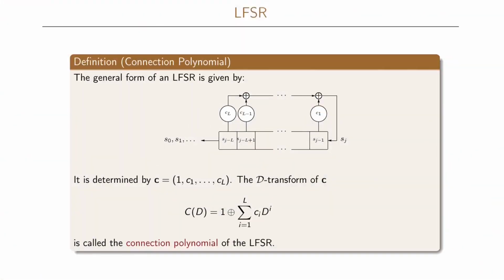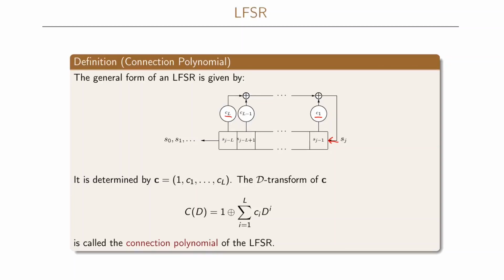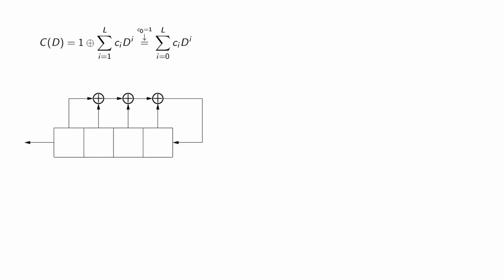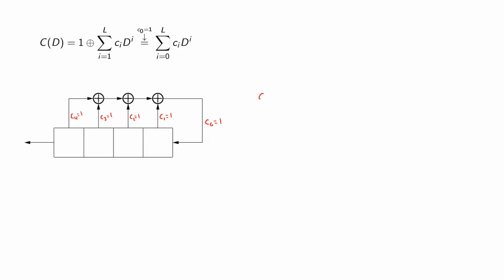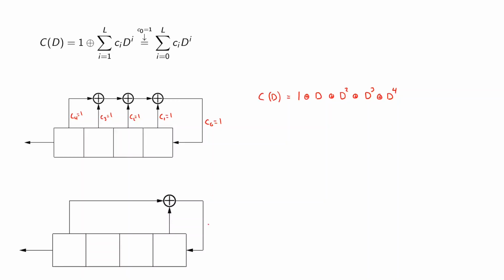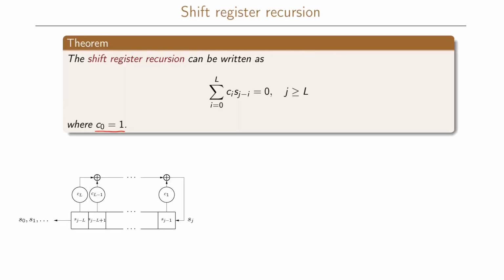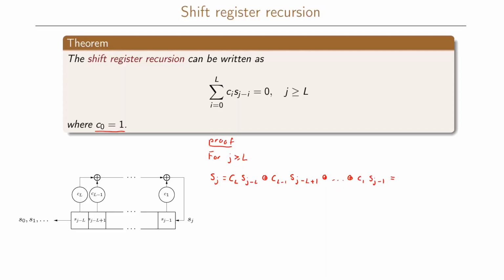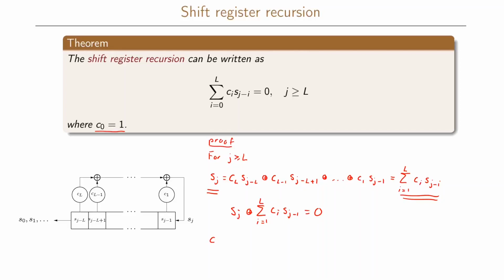14.2 LFSR - Connection Polynomial and Recursion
The connection polynomial defines the LFSR. We define this polynomial and give a few examples of LFSRs and their connection polynomial. We also prove the shift register recursion.